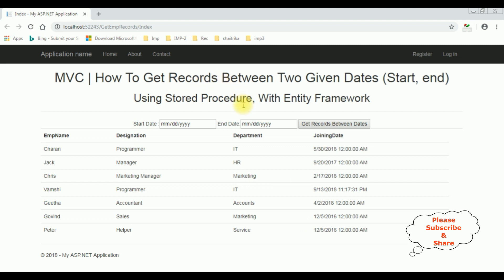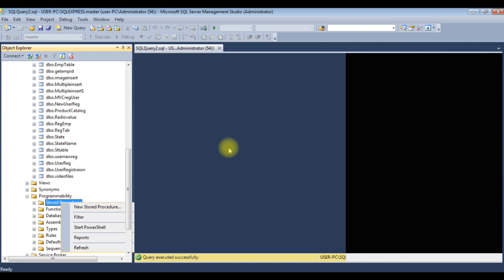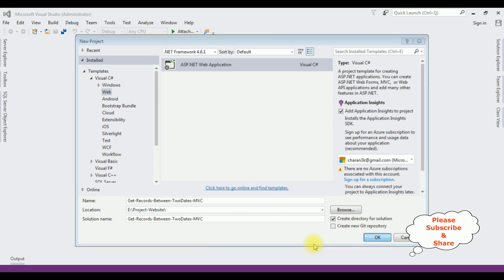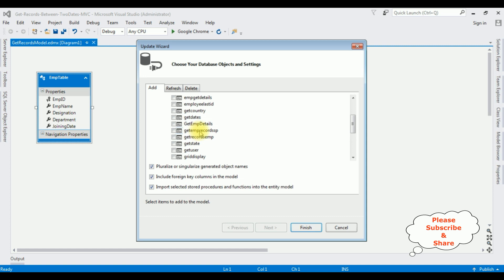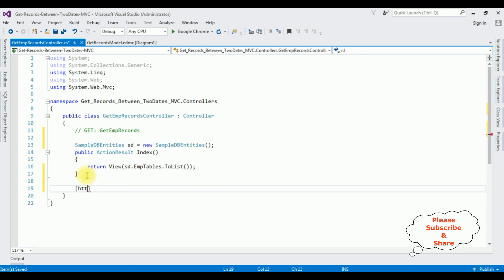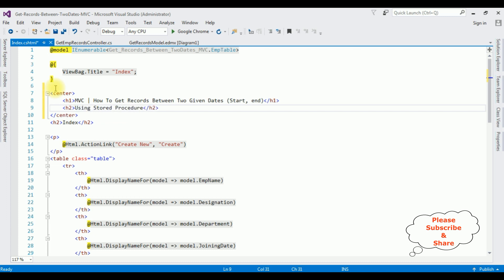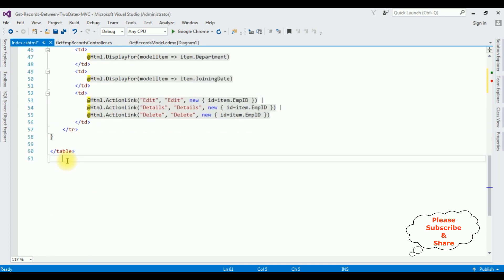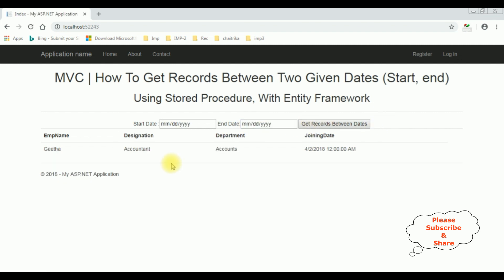MVC Search Find Records Between Two Dates sql server stored procedure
Create a SQL Server stored procedure for implementing a search filter between 2 dates in an MVC application to retrieve records between two specified dates. This procedure will enhance database querying efficiency and support the MVC's search functionality. By accepting two date parameters, it enables users to retrieve data within a specific timeframe. Leveraging the Model-View-Controller (MVC) architecture, this stored procedure enhances data retrieval by encapsulating the search logic on the server side. It aids in building a responsive and organized system that aligns with the MVC framework's separation of concerns. Through this procedure, users can seamlessly filter and access records within a desired date range, promoting effective data management in SQL Server for MVC applications.

MVC example Using stored procedure get the data from selected date range start and end date from database into view page